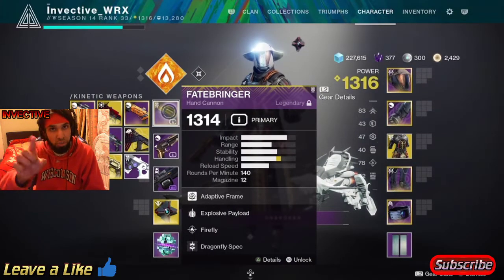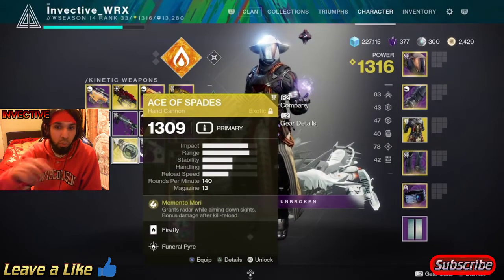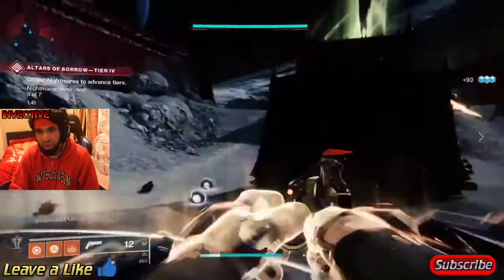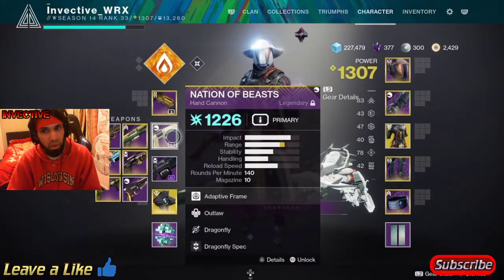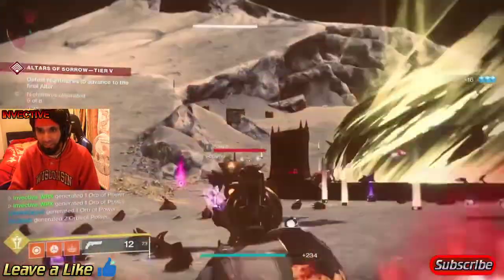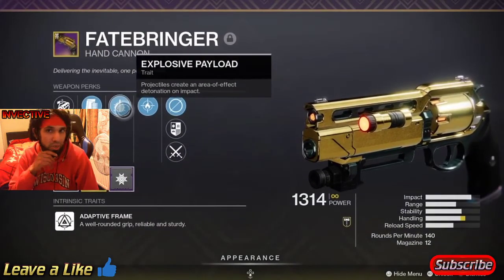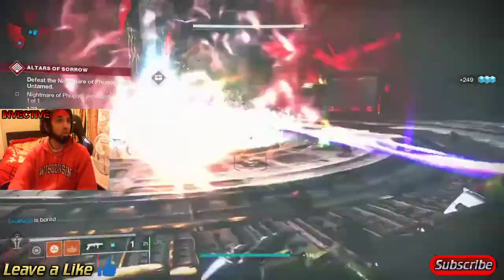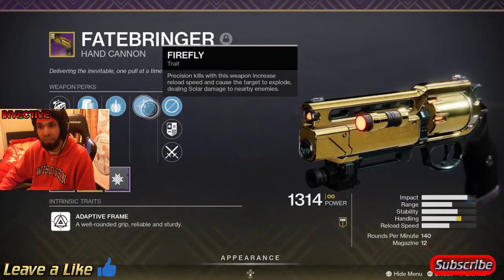FATEBRINGER has a SECRET PERK Vault of Glass Hand Cannon Destiny 2 Beyond Light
Vault of Glass Returns and Brings with it weapons and perks from Destiny 1 but little did we know that they have Strongly Enhanced the Perks, i managed to get the Fabled Fatebringer with the Original Perk Roll (Curated) Version in Destiny 2 and i Compare the Fatebringer to Nation of Beasts and The Ancient Gospel from The Last Wish Raid and Garden of Salvation in Destiny 2

TWUHIeTRJZk6SMjcIM3g

catch me live on Twitch: 1nvective

follow my updates on Twitter @imzwembz